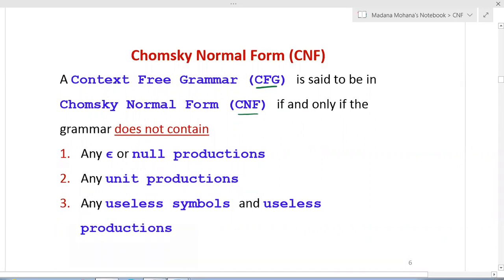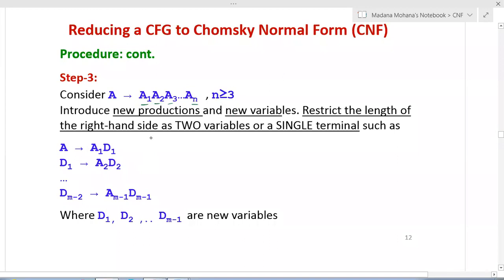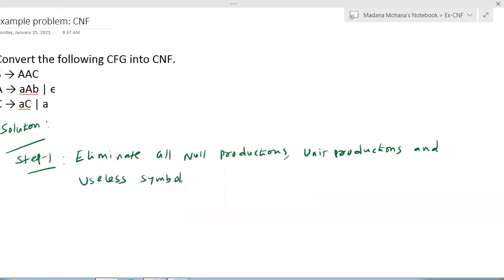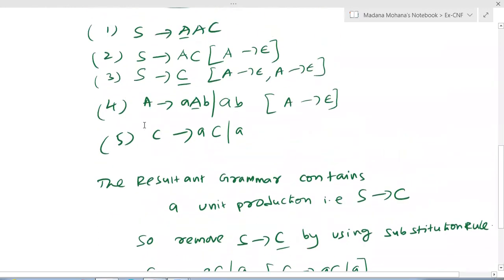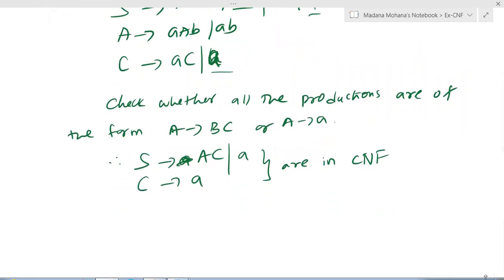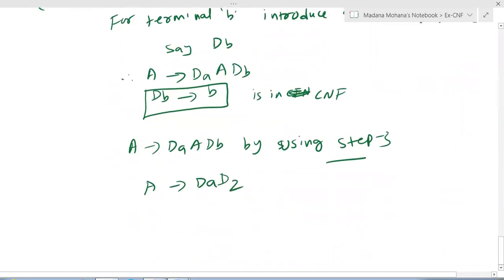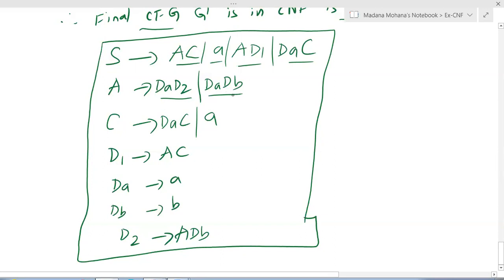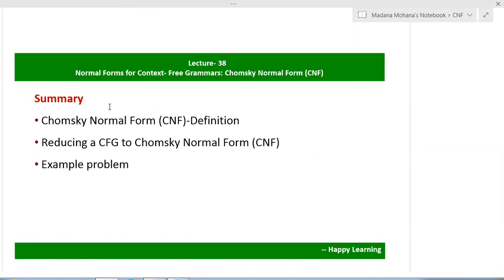Formal Languages &Automata Theory|Lect-38.1.Reducing CFG to Chomsky Normal Form(CNF)-Example Problem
Welcome to the Course on "Formal Languages and Automata Theory / Theory of Computation"

Lecture-38.1. Normal forms for CFG: Reducing CFG to Chomsky Normal Form (CNF) with Example Problem

Outline:
- Normal forms for CFGs
- Removing Null productions
- Removing Unit productions
- Removing Useless symbols and useless productions
- Chomsky Normal Form (CNF): Definition
- Reducing a CFG to Chomsky Normal Form (CNF)
- Solving Example Problem

Course Coordinator:
Dr. R. Madana Mohana
Associate Professor

Course on Formal Languages and Automata Theory

UDEMY INTERNATIONAL:  MOOCS CERTIFICATION COURSES BY Prof. R. Madana Mohana:
1. Introduction to R Programming

2. Basics of R Software for Data Science

3. Formal Languages and Automata Theory

FULL COURSES RELATED TO SOFTWARE AND CSE/IT - ICT LECTURES:
1. Introduction to R Programming - Basics of R Software

2. DATA SCIENCE AND MACHINE LEARNING: BASICS OF R SOFTWARE

3. Formal Languages and Automata Theory / Theory of Computation

4. Compiler Design / Principles of Compiler Design / Principles of Compiler Construction

1. Outcome Based Education (OBE): Computation & Attainments | OBE, PEOs, POs & PSOs

2. Outcome Based Education (OBE): Computation & Attainments | Bloom's Taxonomy

3. Outcome Based Education(OBE): Computation & Attainments | CO-PO/PSO Mapping & CO's Assessment

4. Outcome Based Education(OBE):  Computation & Attainments | COURSE OUTCOMES (CO) ATTAINMENT

5. Outcome Based Education(OBE): Computation & Attainments | PO / PSO Attainment & Actions Taken

6. Outcome Based Education(OBE): Attainment of Course Outcomes (COs), Programme Outcomes (POs) & Programme Specific Outcomes (PSOs)